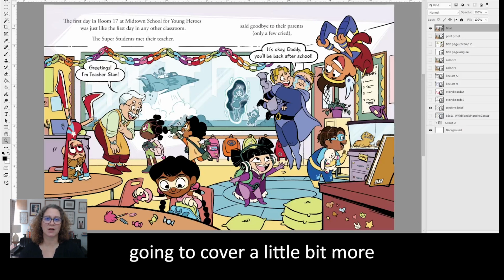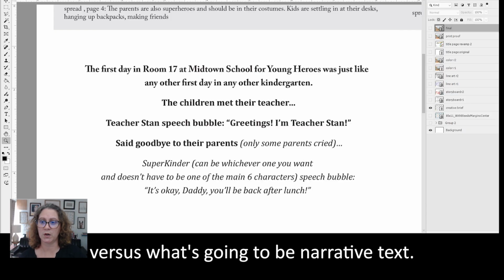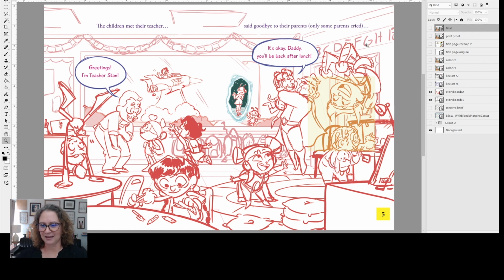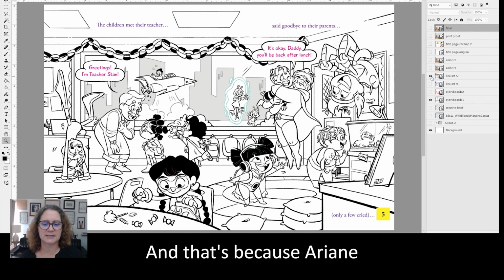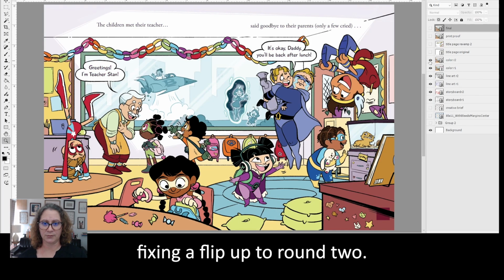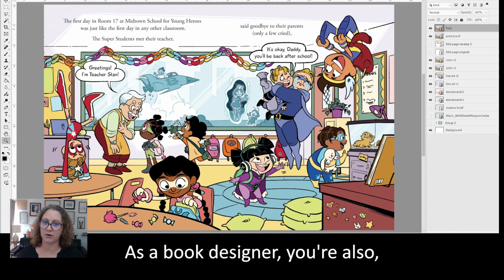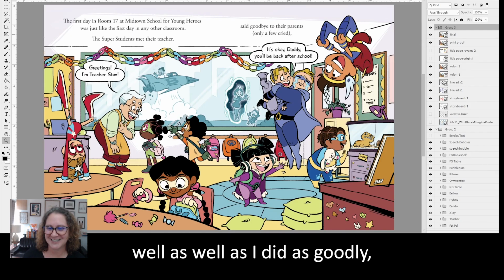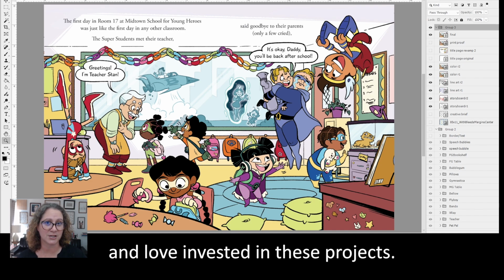Bird's Eye View of the Picture Book Design Process.mp4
Come with me as I share a behind-the-scenes at what it takes to make a quality picture book.

Illustrator: Emilee Dummer
Publisher: Norse-Gael Books
Authors: Ariane and Todd Erickson
Publishing Facilitator and Book Designer: Me :)